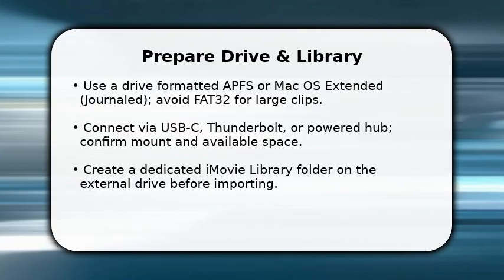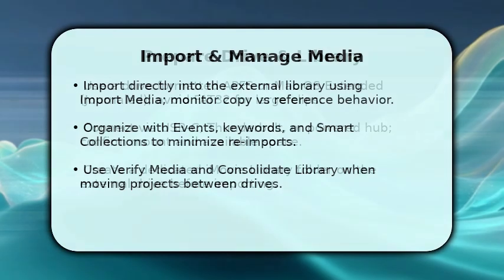How to Use Imovie with External Hard Drive (full Guide)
Discover the step-bythy guide to using iMovie in conjunction with an external hard drive. This comprehensive tutorial covers importing your footage, organizing clips within projects, and exporting final products for professional use or sharing online.